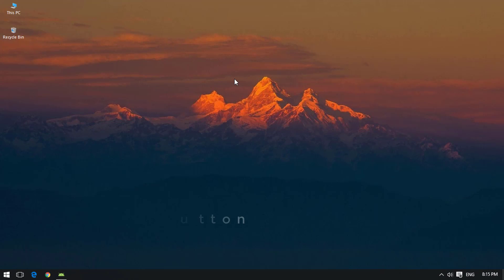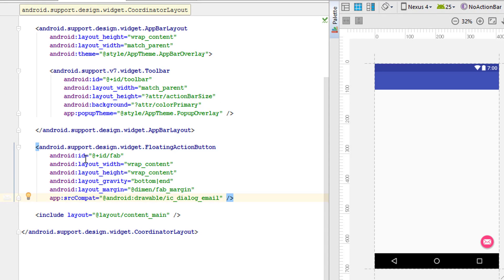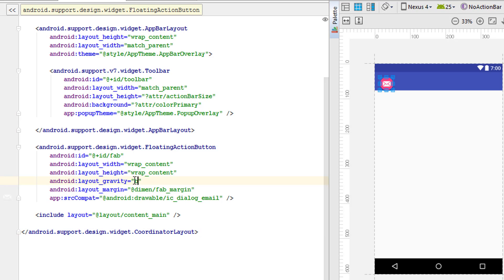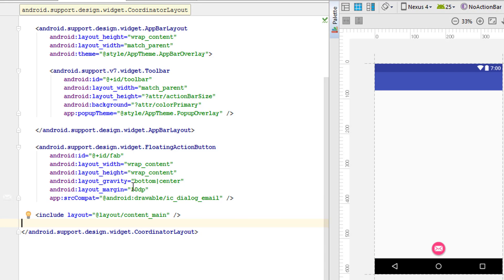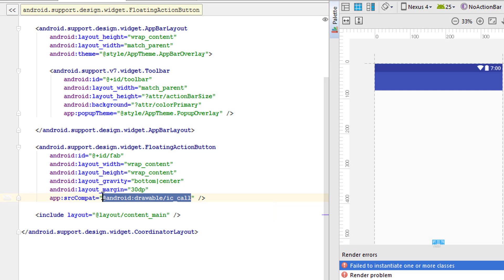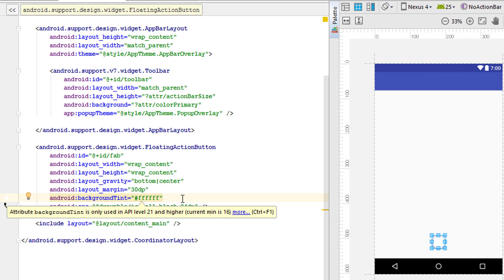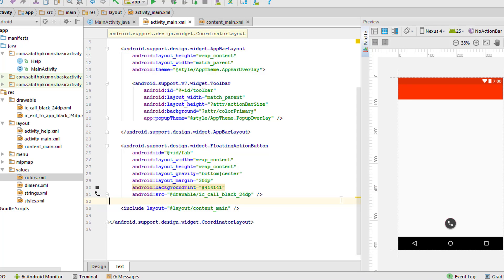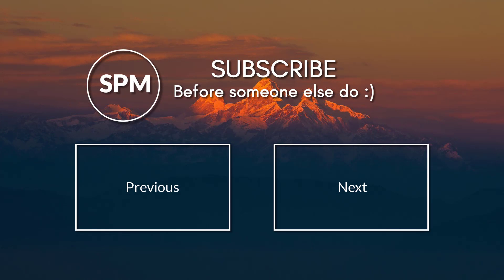Android Application Development Tutorial for Beginners - #18 | 2017 | Customizing Floating-A-Button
Floating action buttons are used for a promoted action. They are distinguished by a circled icon floating above the UI and have motion behaviors that include morphing, launching, and a transferring anchor point